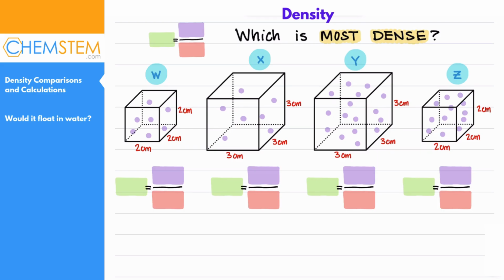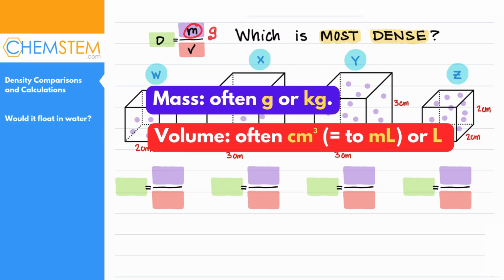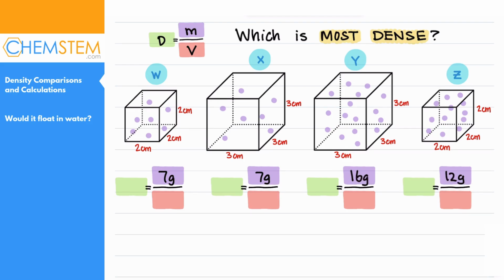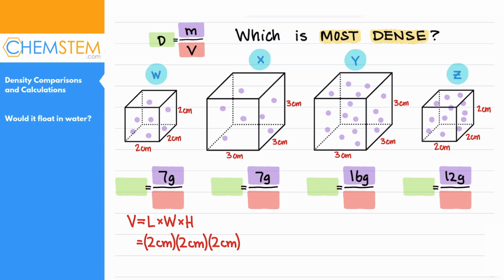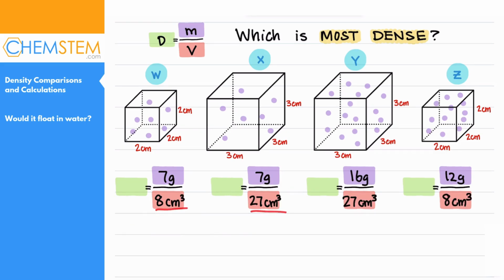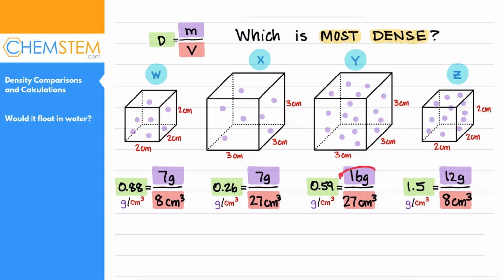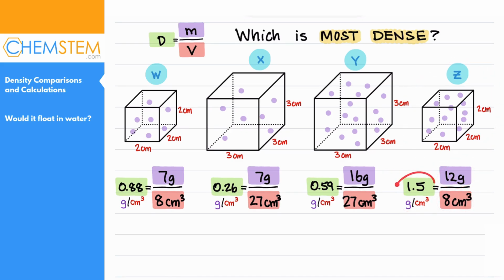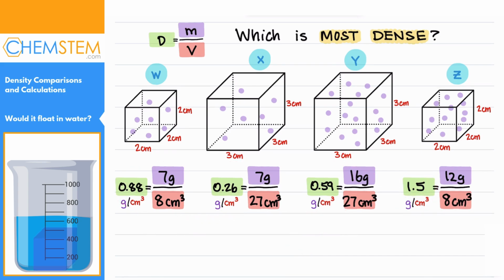What's Density & Why Does Stuff Float? Density in 3 Minutes!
Density is easy, as long as you don't think it's the same thing as mass. Also, water has a density of about 1 g/cm^3 so... that's why stuff floats (or doesn't). This video is an introduction to density as a concept.